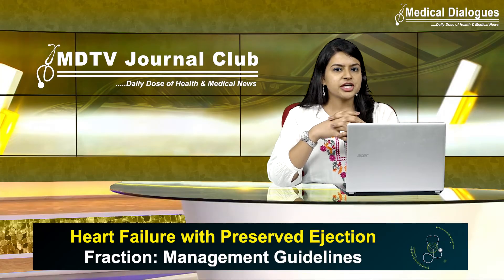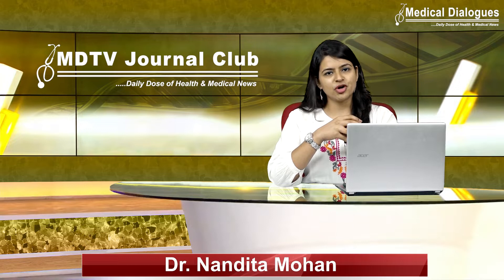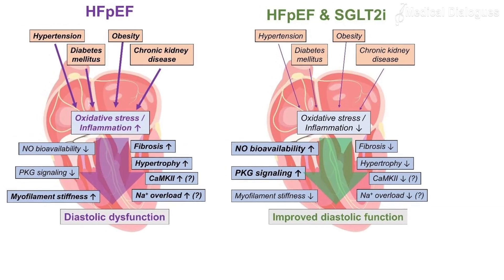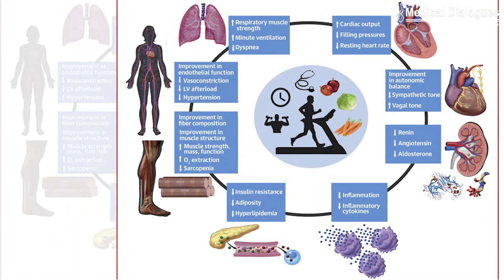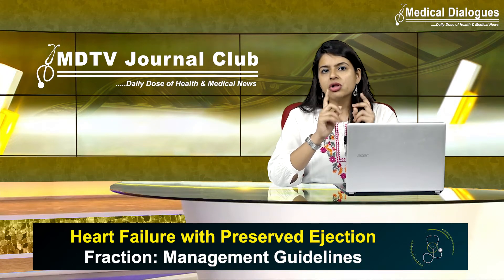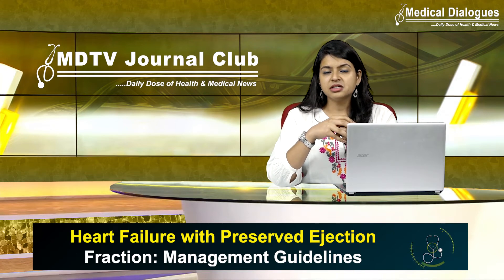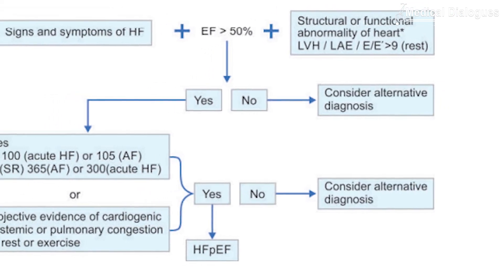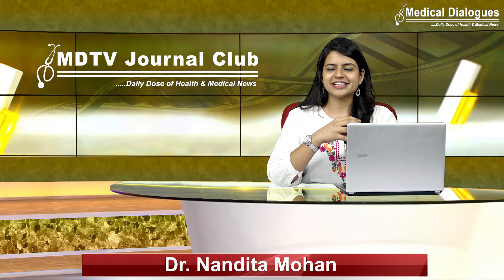Heart Failure with Preserved Ejection Fraction: Management Guidelines- JAPI Report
Heart Failure with Preserved Ejection Fraction: Management Guidelines

Heart failure with preserved ejection fraction (HFpEF) accounts for 15–20% of patients with heart failure (HF) in India. Diagnosis is by clinical features supported by biomarkers and echocardiography. Lifestyle modifications, control of risk factors to optimum levels, and treatment of comorbidities are essential in the management of the disease.